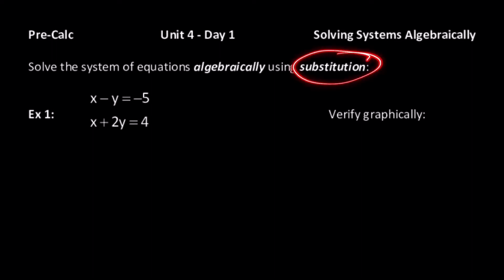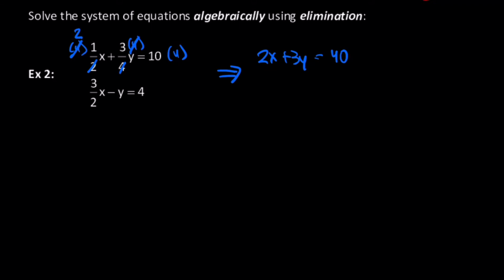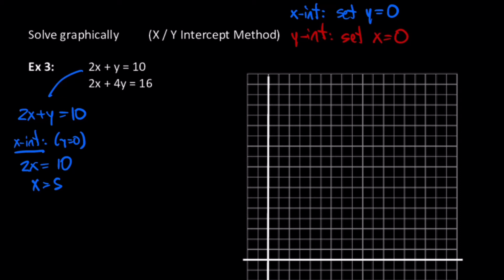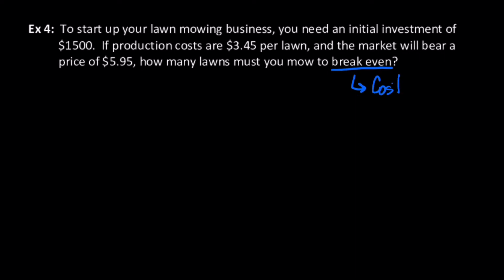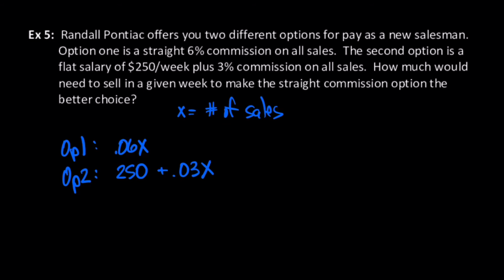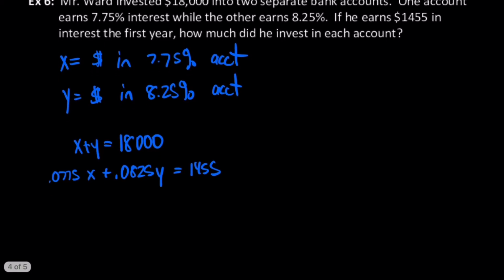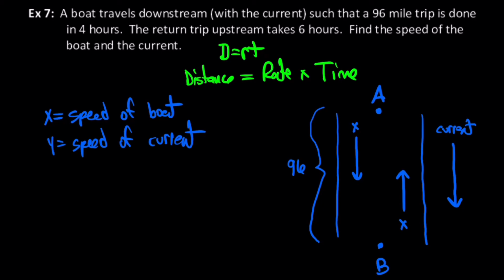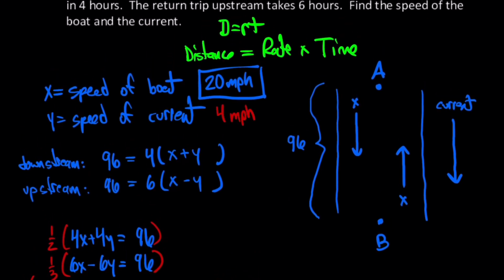Pre-Calc Virtual Lesson 4.1